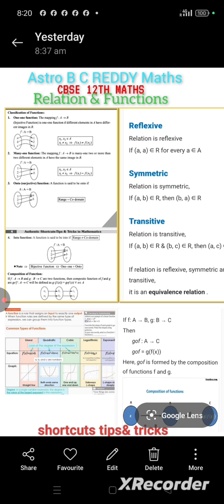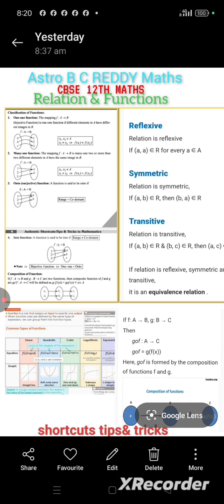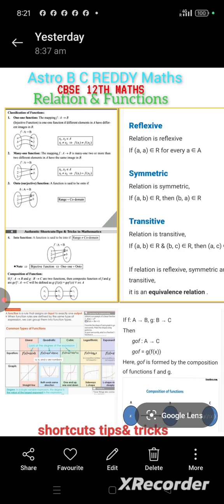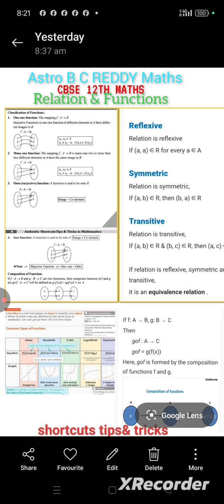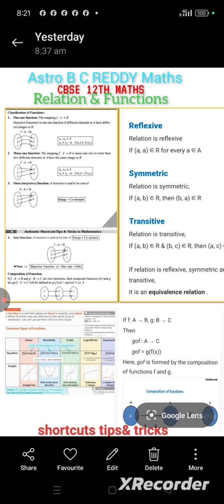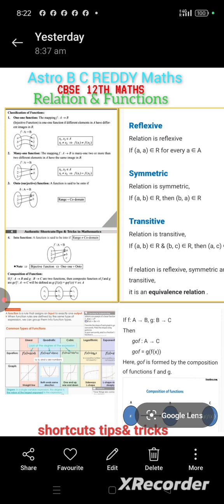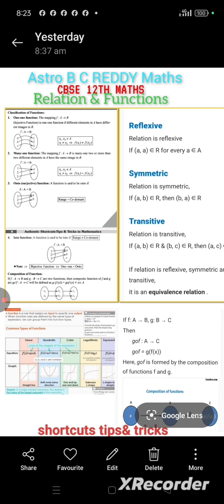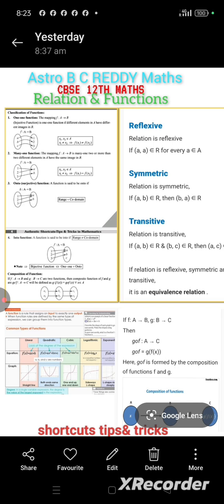Tips & Tricks Relation & functions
shortcut tips& tricks of Relation& functions